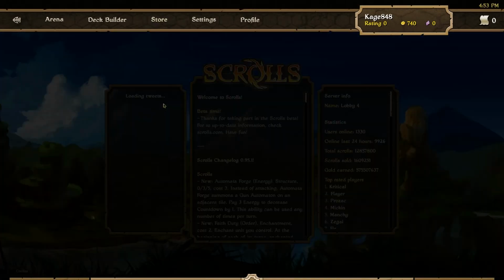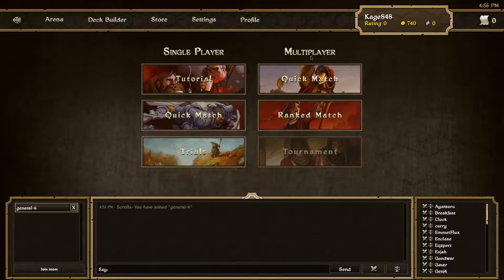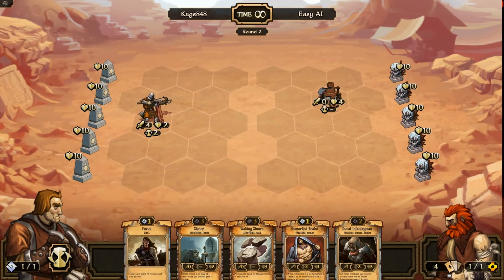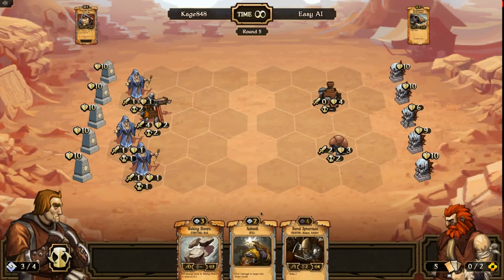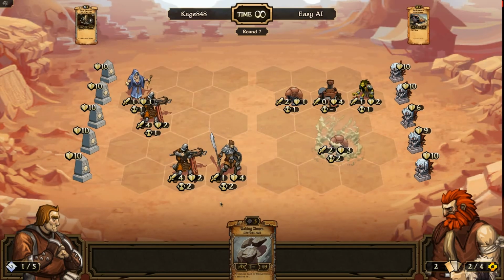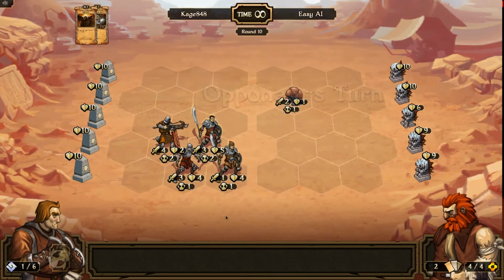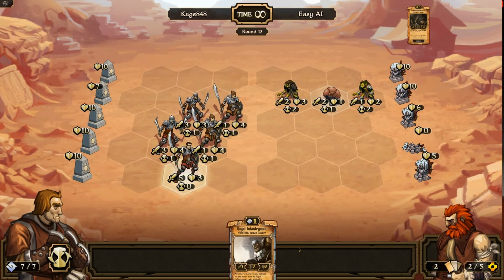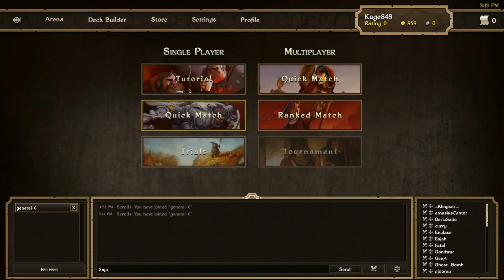Scrolls Let's Play - Part 1: Mojang's other game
Scrolls is Mojang's other game. Scrolls is a card game kinda like magic the gathering but more for noobs like me.